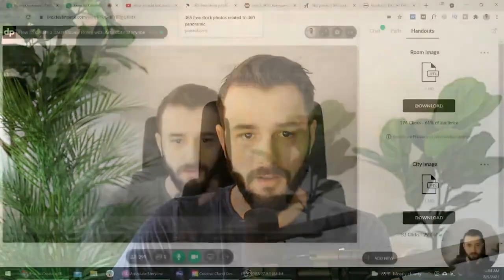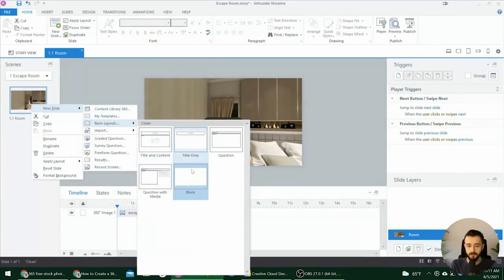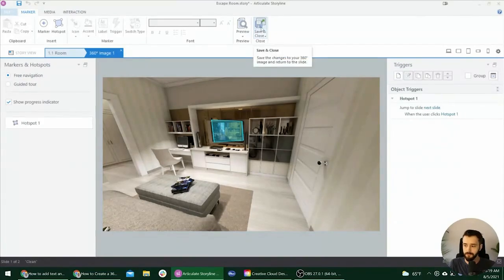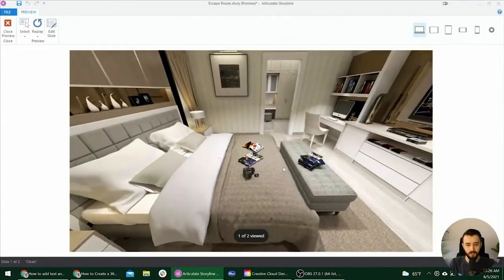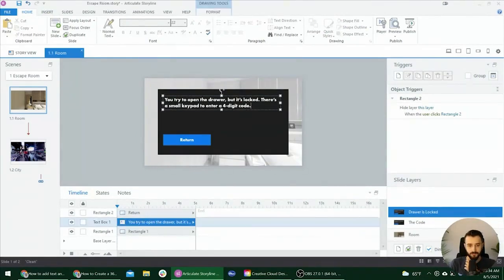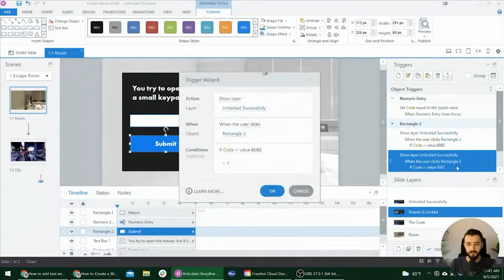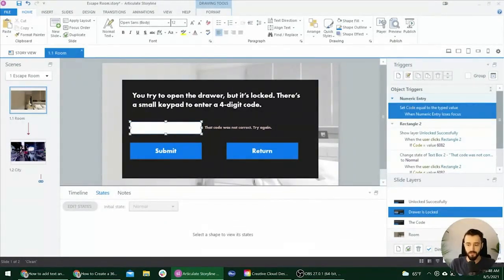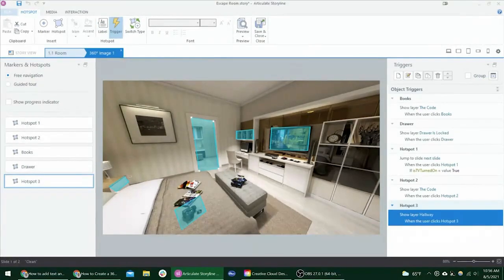How to Create a 360° Escape Room in Articulate Storyline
In this live workshop, we developed a 360-degree, interactive escape room in Articulate Storlyine 360.

We use the new 360-degree image functionality to accomplish this, and we also show how you can use layers, triggers, variables, and conditions to add layers of nuance and interactivity to the experience.

If you would like to attend these sessions live and vote for what we build during the sessions, then you should sign up to my mailing list

If you have any questions, please leave a comment letting me know :)